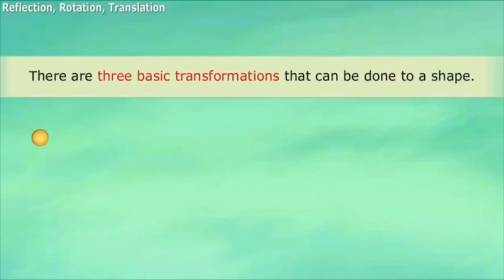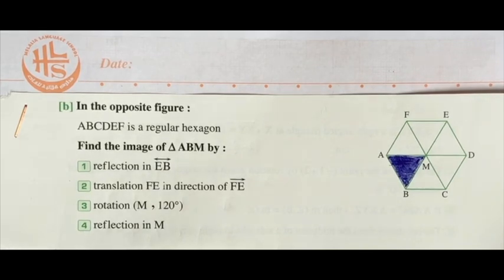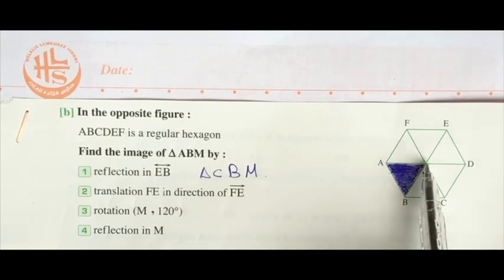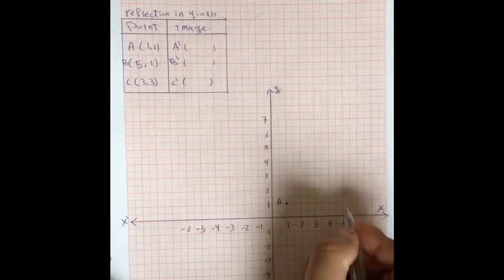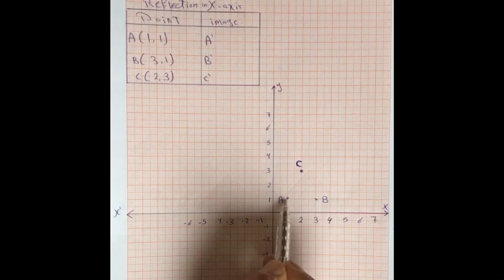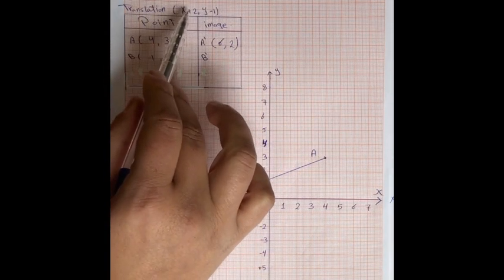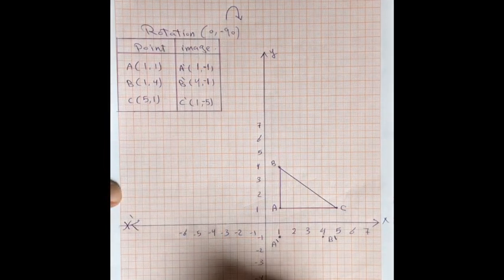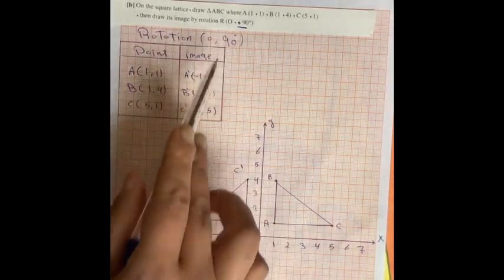middle 1 Geometric transformation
هذه القناة خاصة للطلبة وتعليميه ممنوع وضع أي اعلانات او تعليقات غير لائقة وإلا سنضطر إلى اتخاذ اجراءات قانونيه مع مكتب مكافحه جرائم الإنترنت